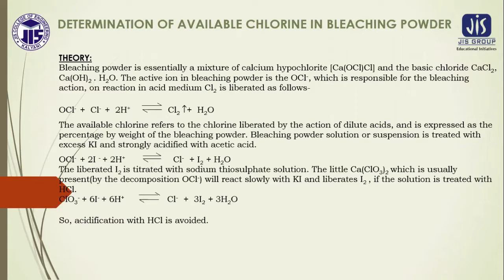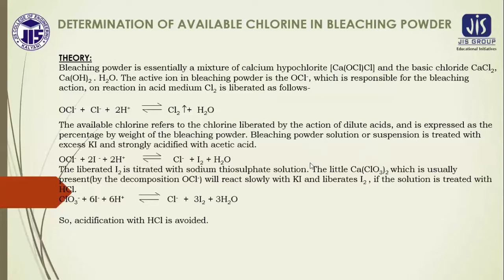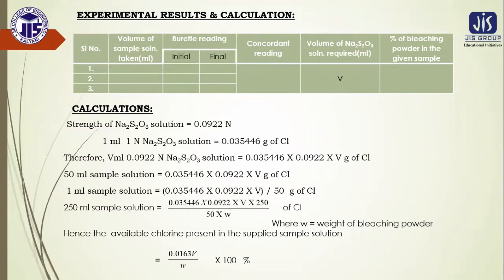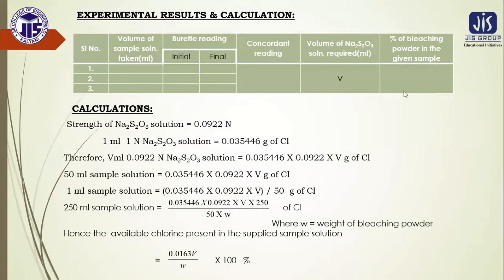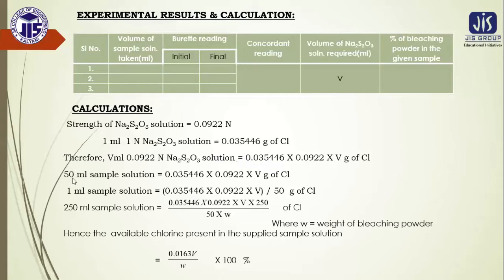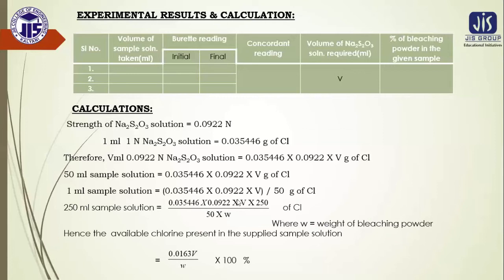Available Chlorine_CHEM_ CE791